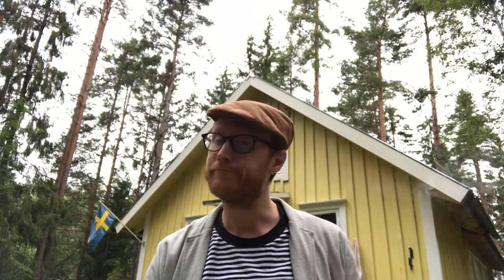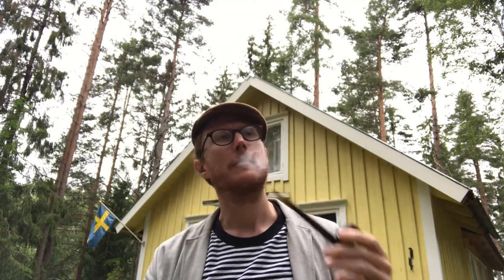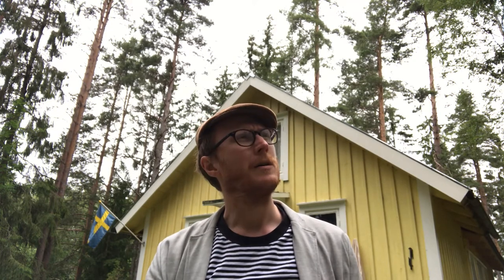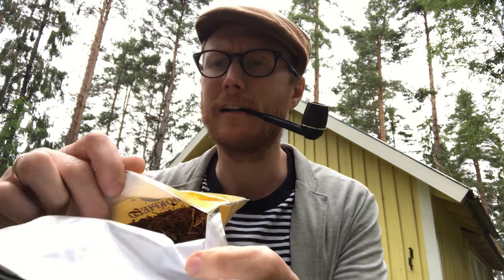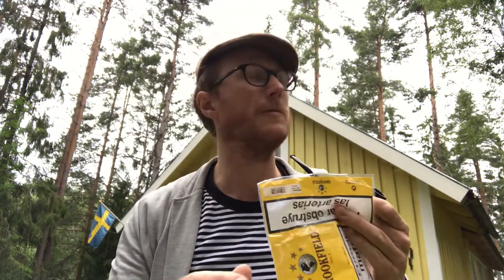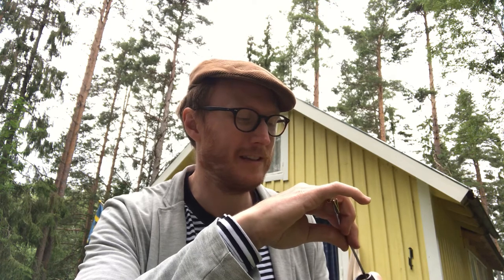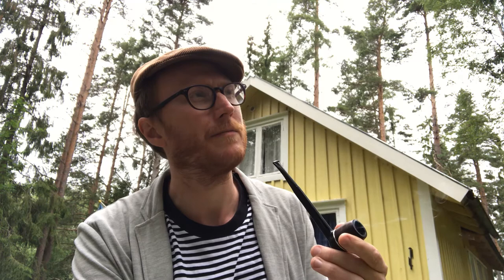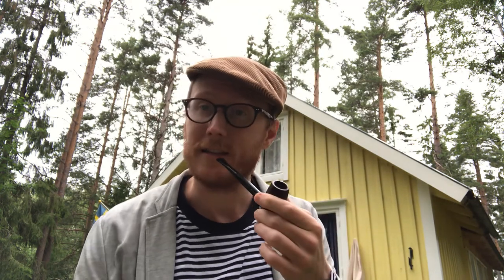European pouch blends #2: Brookfield No.1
Impressions of this classic inexpensive pipe tobacco: Brookfield no1 (formerly Brookfield Aromatic)